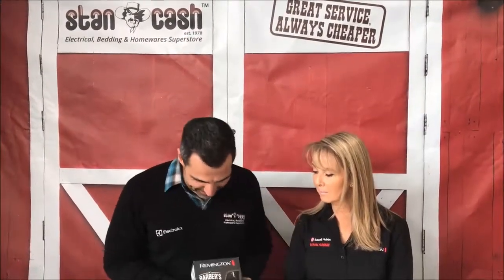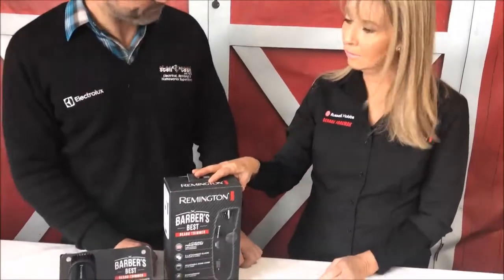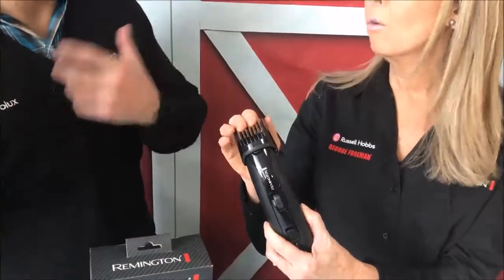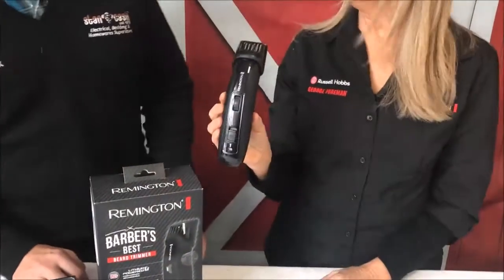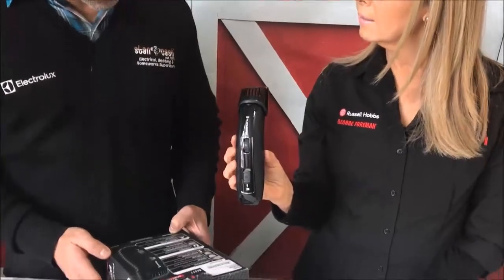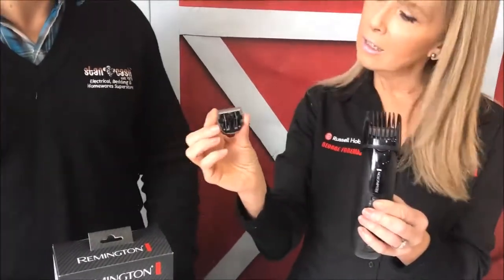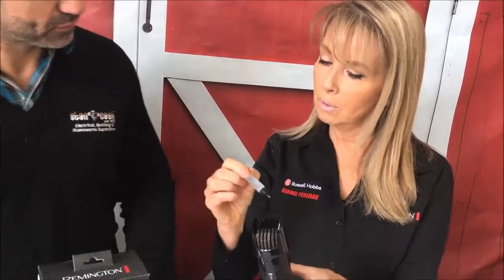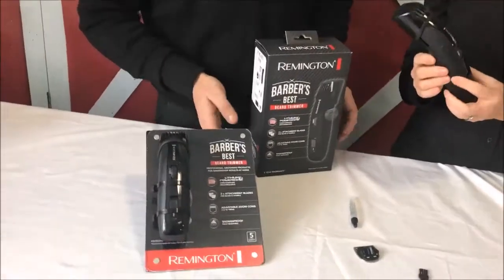Remington MB4850AU Barber's Best Beard Trimmer | Product Review | Stan Cash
Features

- Adjustable zoom comb (1.5 - 18mm)
- 2 attachment blades
- Showerproof fully washable
- Interchangeable attachment blades
- Dual lithium powered battery
- Self-sharpening blades
- Patented zoom wheel length selector
- Durable heavy duty housing
- Cord/Cordless (rechargeable) operation
- Up to 120 minutes cordless usage time
- 4 hour full charge
- Charging indicator light
- Trimmer: Yes
- Beard Blade: Yes
- Stubble Blade: Yes
- Adjustable Comb: Yes